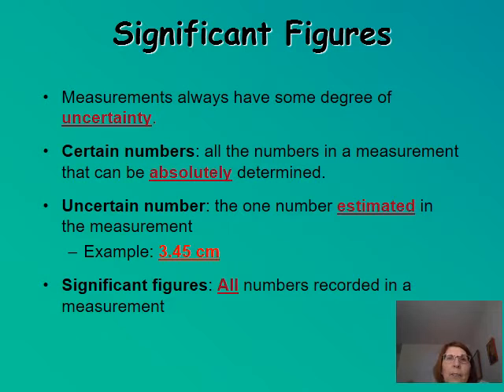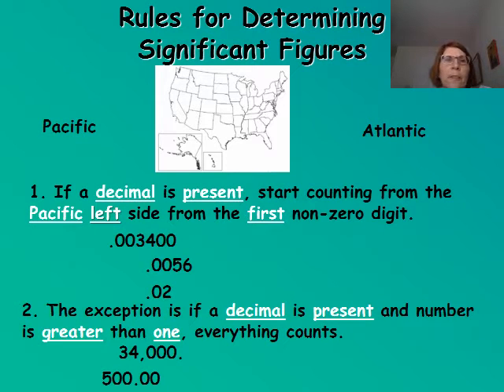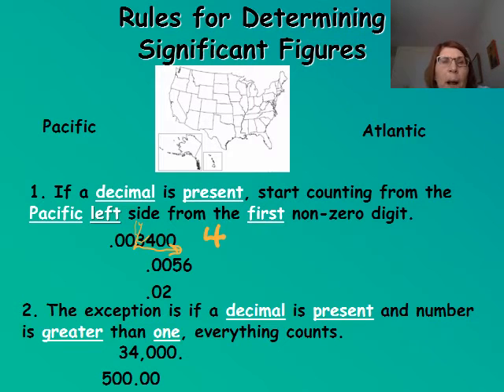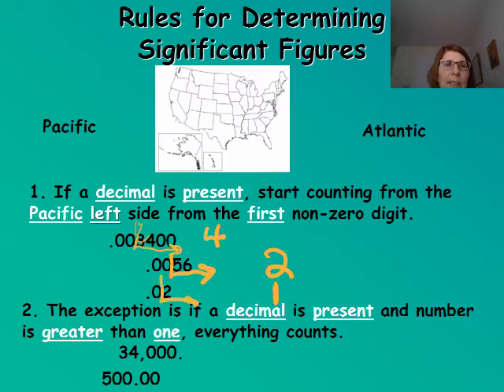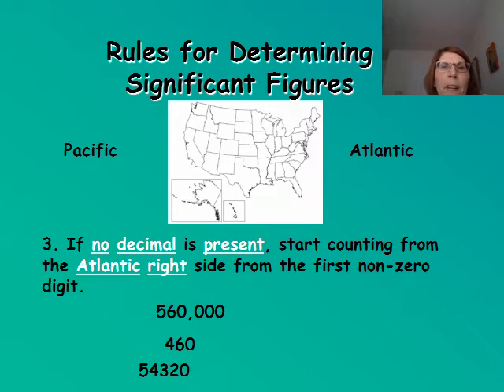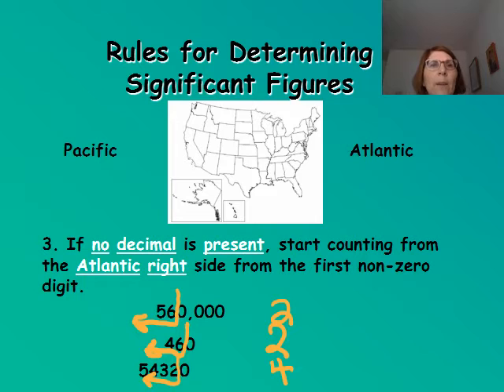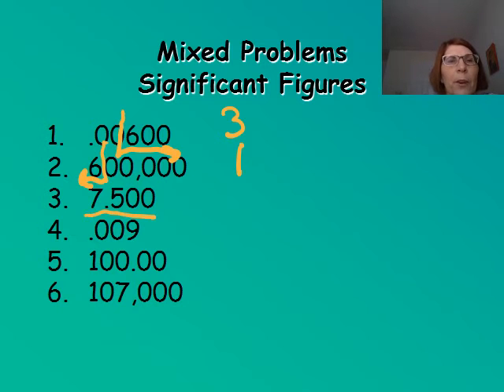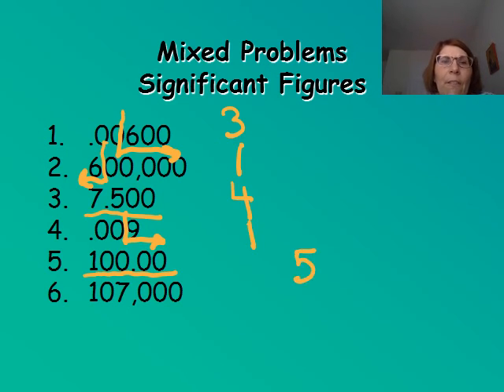Unit 1 Significant Figures Fall 2018